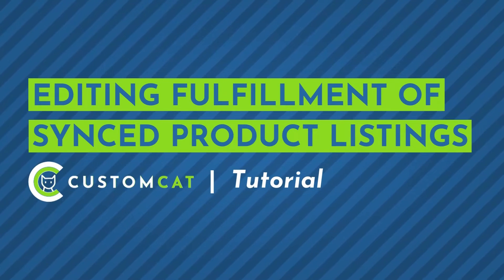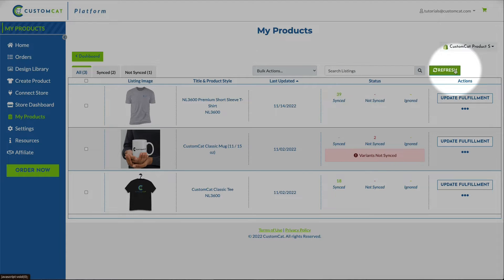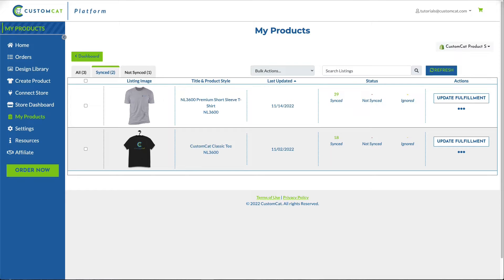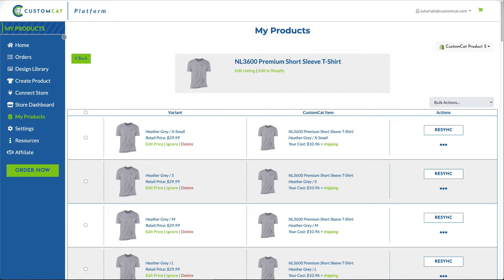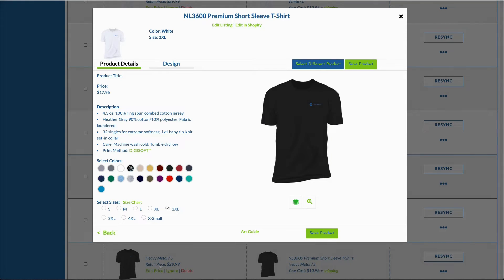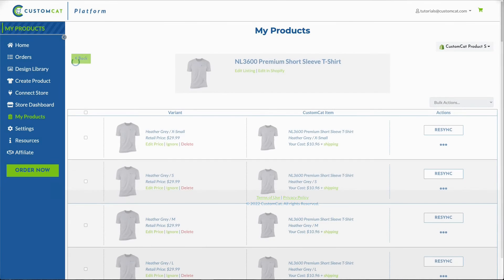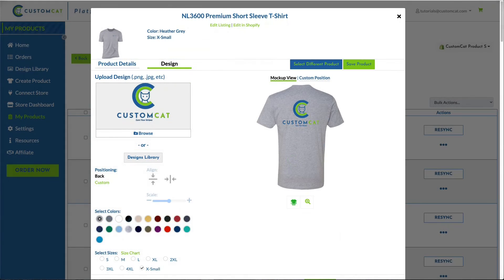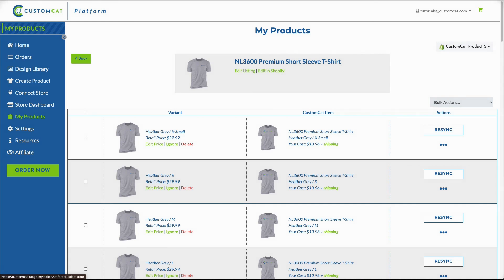Editing Fulfillment of Your Synced Product Listings - CustomCat App Tutorial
Within the CustomCat app, you can apply your custom designs to hundreds of unique products via direct-to-garment printing, sublimation printing, & embroidery. Once your products look exactly the way you envisioned, you can order them directly or export them to your online store through our direct integrations with the biggest names in ecommerce hosting. Whether you use Shopify, WooCommerce, BigCommerce, Etsy, or an API, we make it easy to sell your designs online.

Our state of the art production facility is located in Detroit’s oldest neighborhood & powered by a passionate & creative production team. We work 24 hours each day to produce & ship your unique designs as quickly as possible. We ship 99% of orders within 3 business days & partner with UPS to ensure your packages make it to your recipients quickly & safely. Your products are white-label shipped with customizable return addresses -- we want your customers to be thinking of you when their packages arrive.

At CustomCat, our mission is to connect people with technology, products, & knowledge that empowers entrepreneurship in today's world. We believe that anyone should be able to create their own path in life by working toward their dreams & seizing opportunities as they arise. Our goal is to provide passionate individuals with the tools to succeed in today’s rapidly changing global economy.